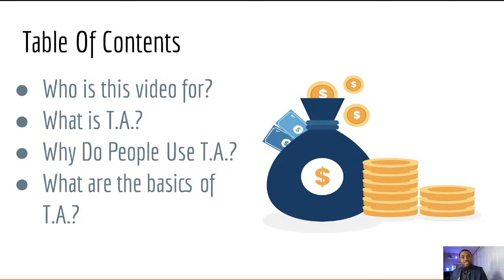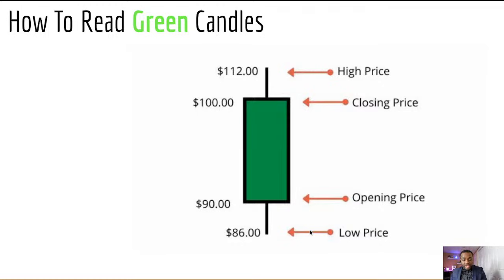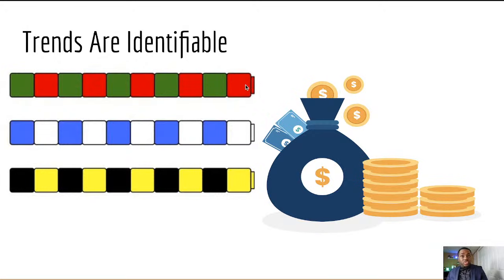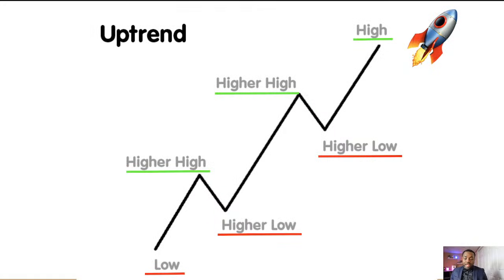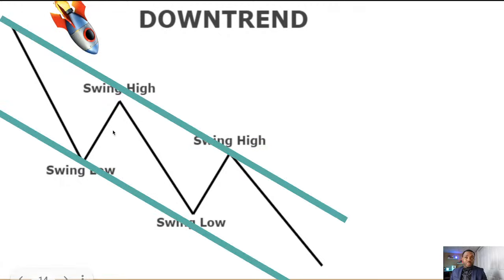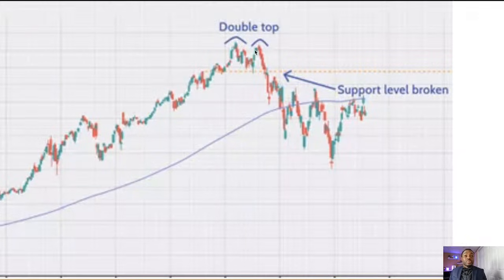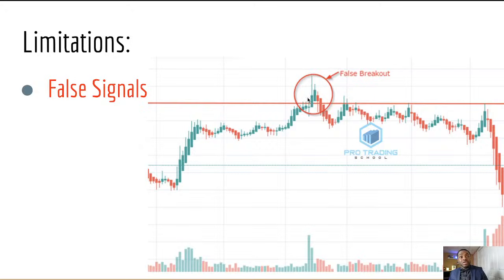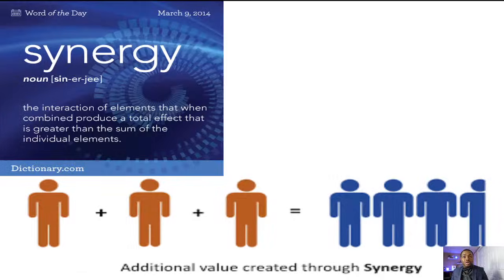Lesson 1 | Become A Beast At Technical Analysis - [Part 1 of 3]